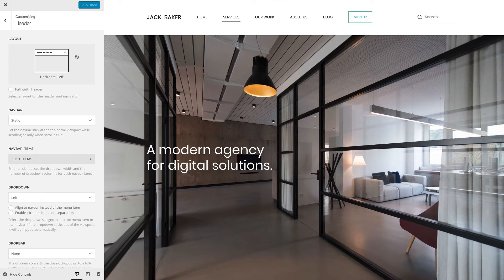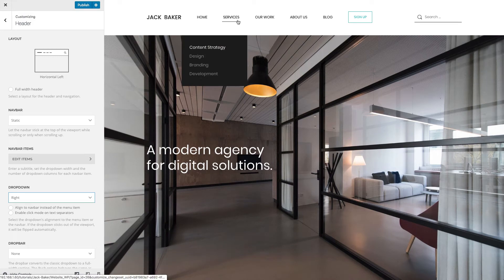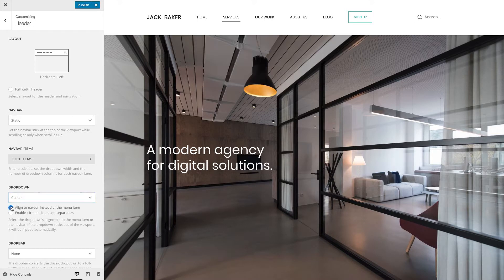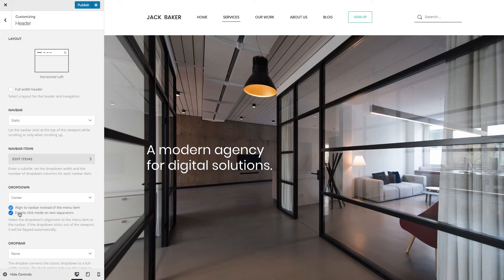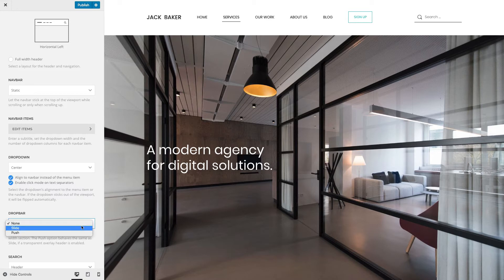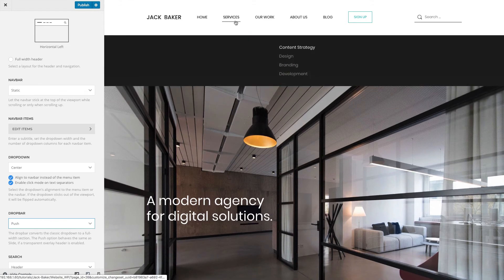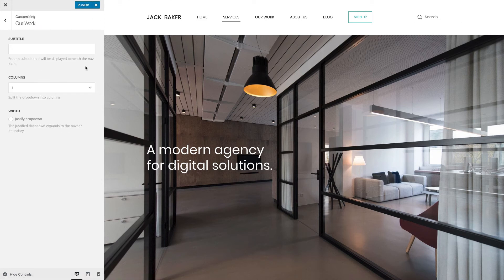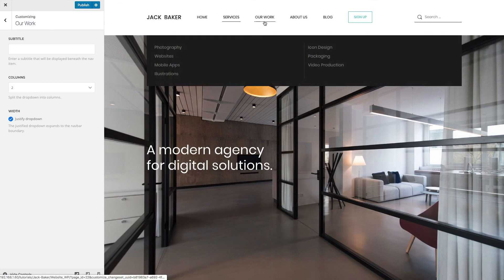Using the Dropdown Menu | YOOtheme Documentation (WordPress)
The dropdown menu will be displayed for horizontal and stacked layouts. There are a few options available to align the dropdown and to enable the click mode for text items. If the alignment of the dropdown does not fit into the viewport, it will be flipped automatically.